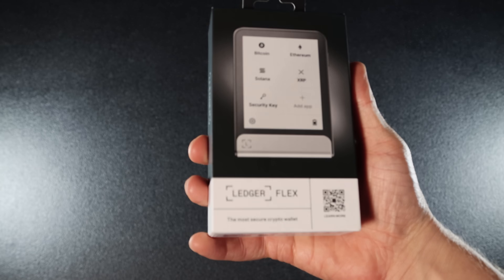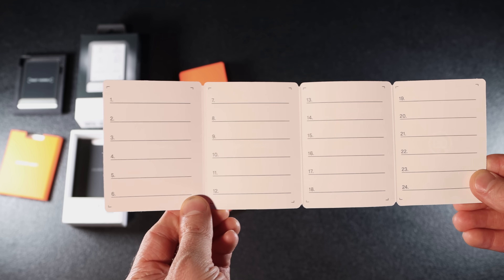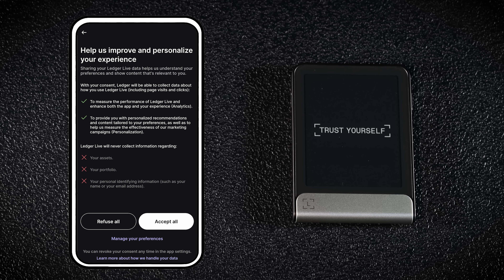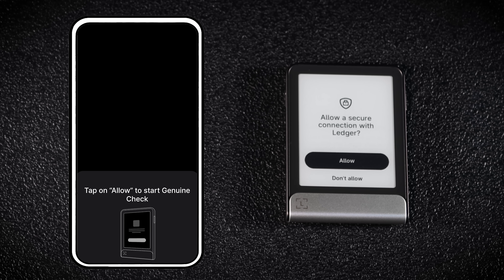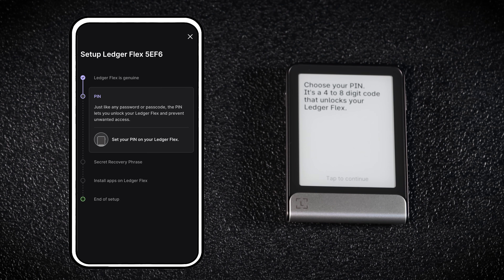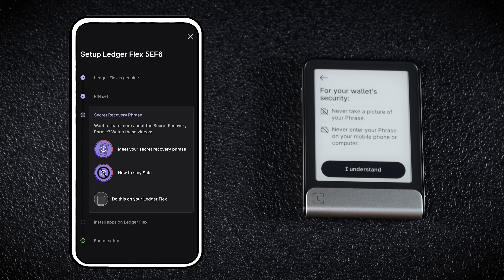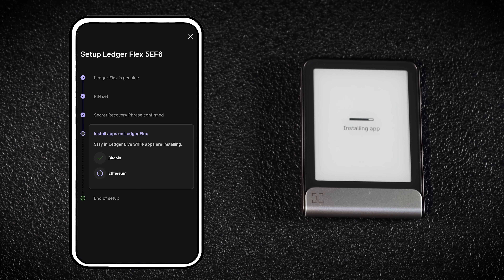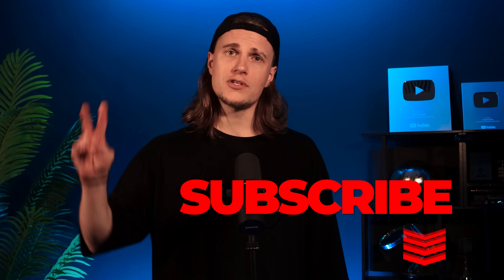Ledger Flex: Unboxing & Setup | Step-by-Step Guide for Beginners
✅ Get $10 in Free Bitcoin when you purchase the Ledger Flex using my link

0:00 - Intro
0:20 - Ledger Flex Unboxing
1:17 - Get $10 in Free BTC
1:37 - Ledger Flex Setup